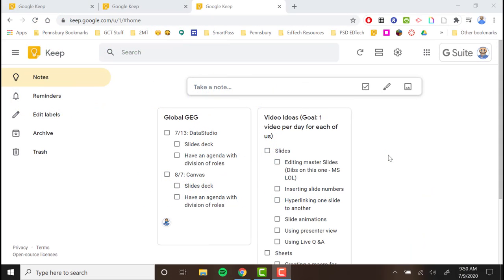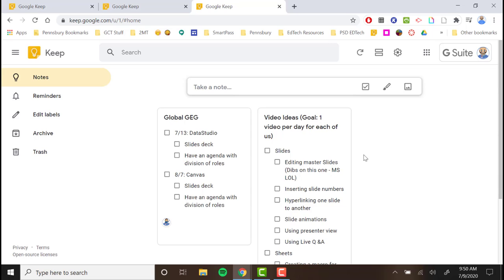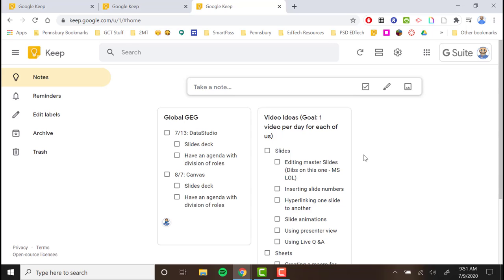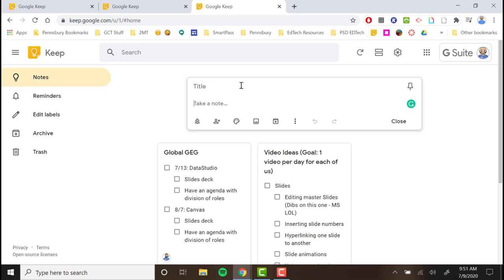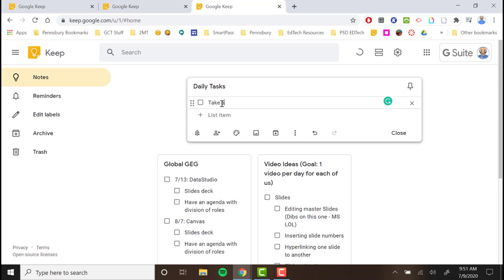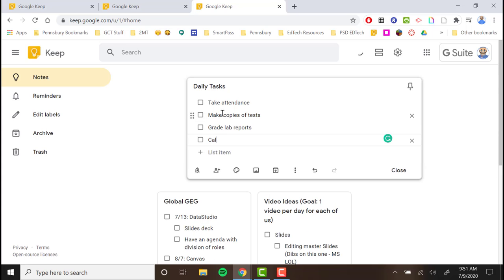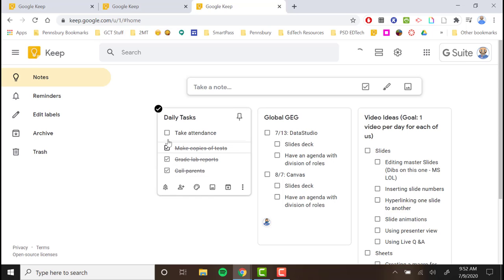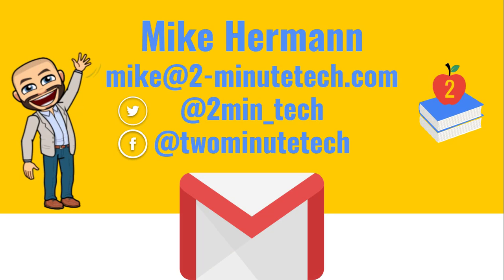Google Keep: Using Checkboxes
Need a tool for your daily To-Do lists?  Google Keep does a great job and syncs from the cloud to all your devices.